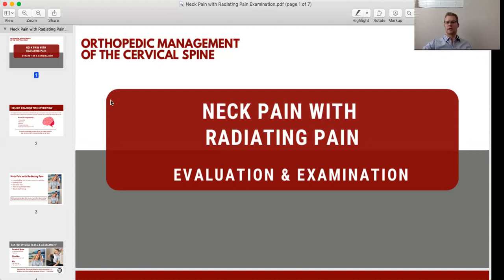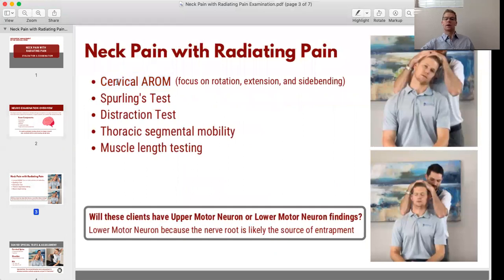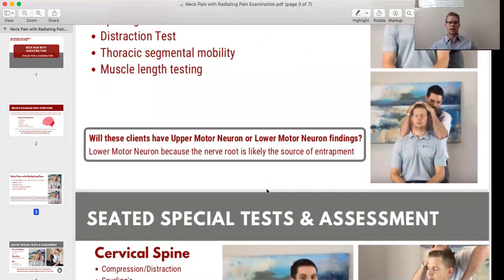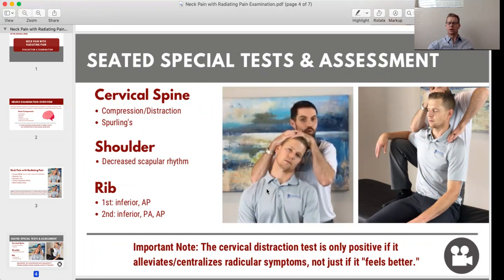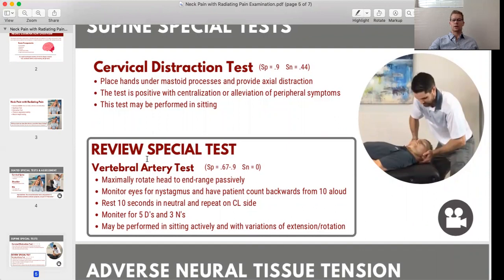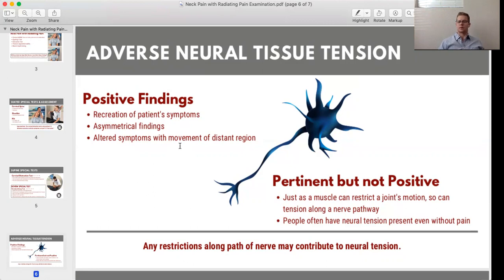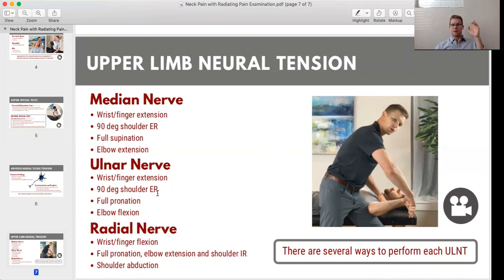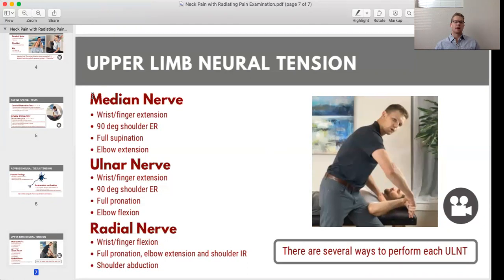Neck Pain with Radiating Pain Examination